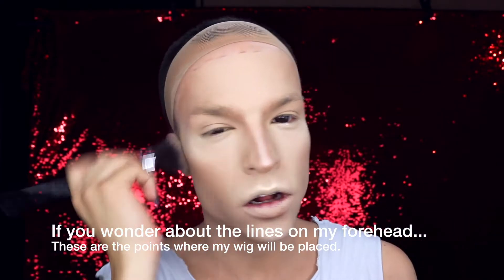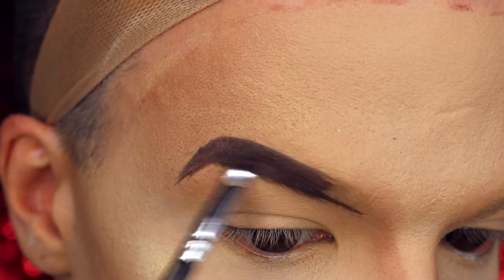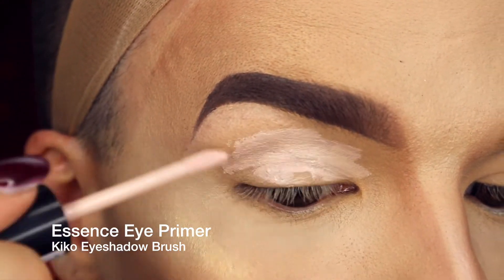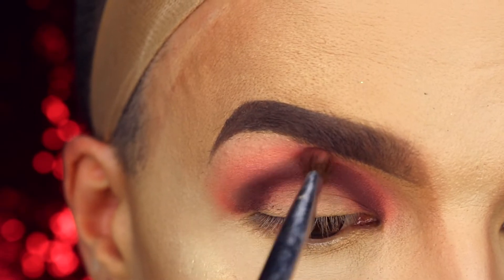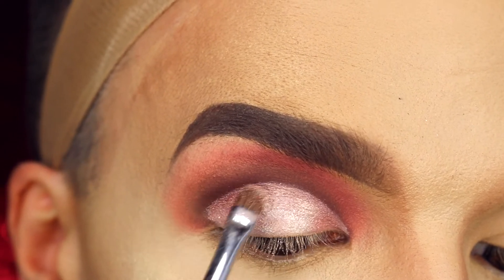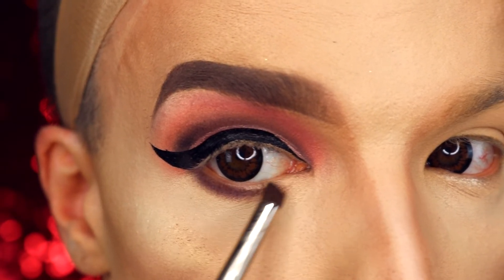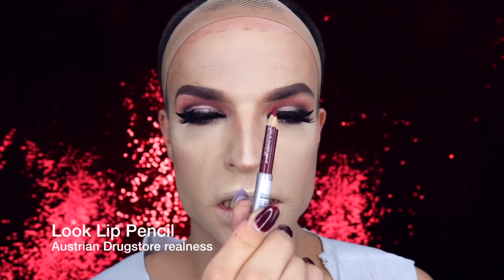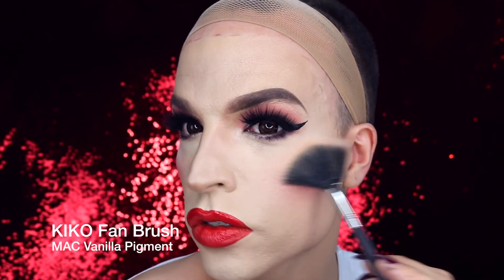VINTAGE | PIN UP | BURLESQUE | MAKE UP TUTORIAL | TAMARA MASCARA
50's  |  VALLEY OF THE DOLLS | STEPFORD WIFES | TRANSFORMATION |

Ready for your vintage Hollywood glam moment?
With porcelain skin, red lips, and a classic cat eye you will be ready to jump in your petty coat and take the poodle to the hairdresser.

Used Brands & Products:

Base:
Kryolan TV Paint Stick NB & 101
Kryolan Derma Color Light Setting Powder matte

Contouring & Highlighting:
Kryolan TV Paint stick 101 & NB

Blush:
Kiko Eyeshadow

Eyes & Brows:

MAC Pro Longwear Mascara
NYX Vinyl Liquid Liner
Kiko Everlasting Eye Pencil
Lashes by Monki
Kryolan TV Paint Stick 101
Essence Eye Primer
Sleek 658 Palette

Lips:
MAC Paint Stick Basic Red
Nyx Intense Butter Gloss Apple Crisp

Brushes by MAC, Niré & KIKO